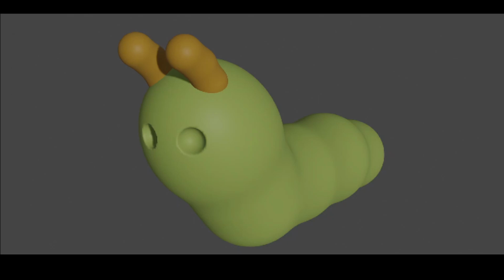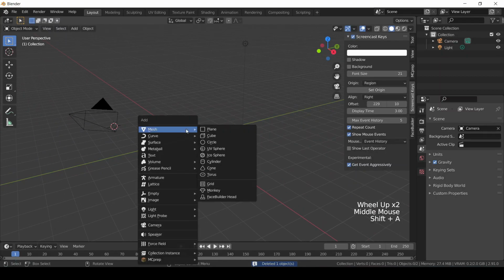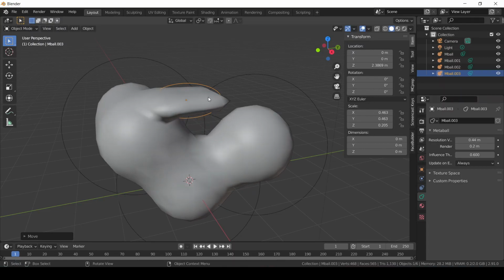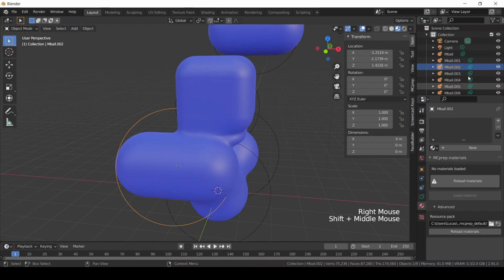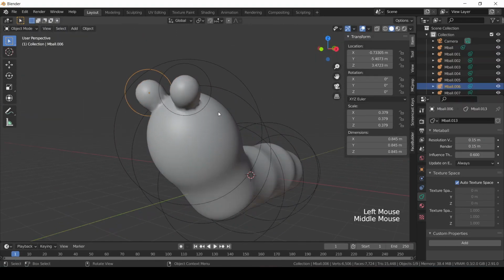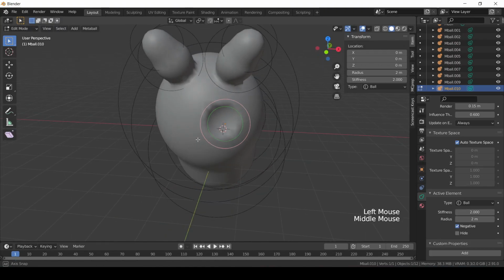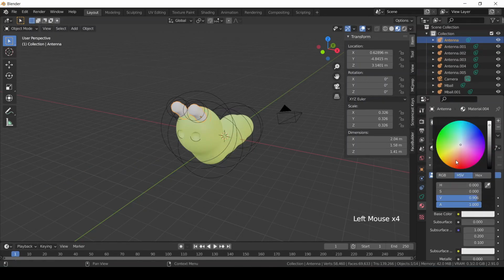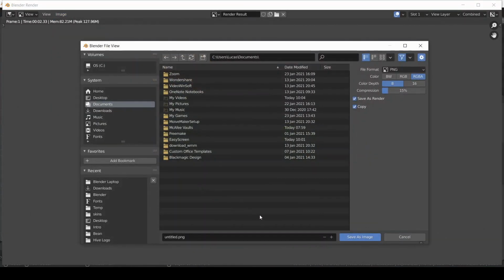Metaballs Blender Tutorial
This video is the basics of metaballs in Blender.